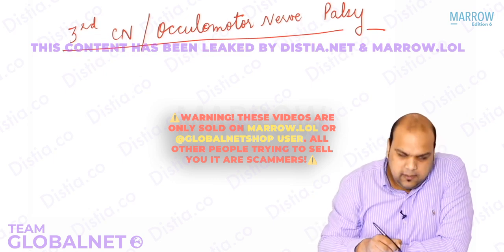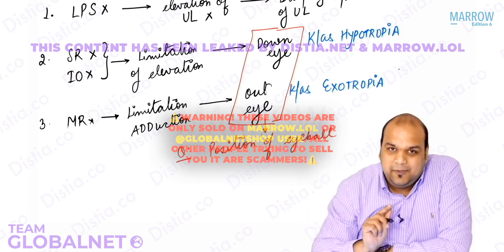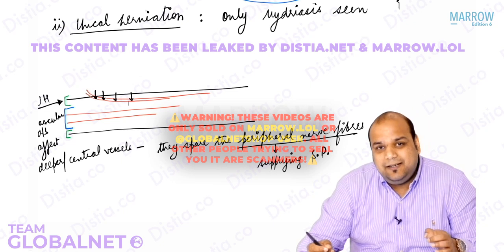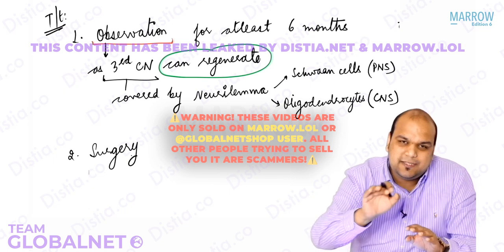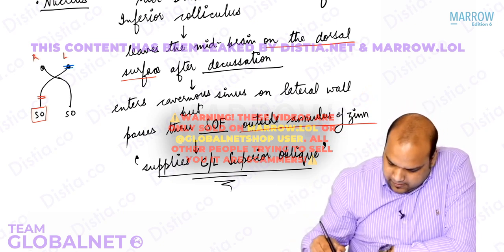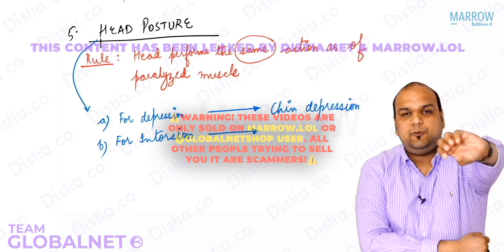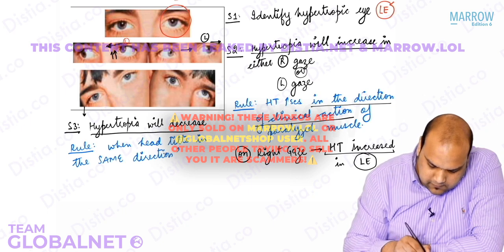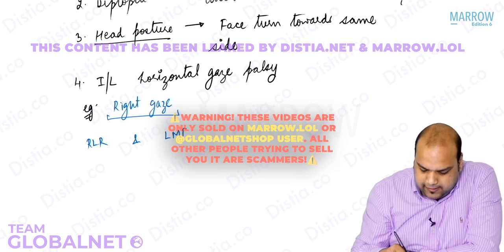17 December 2025